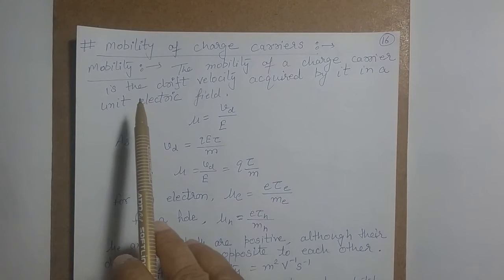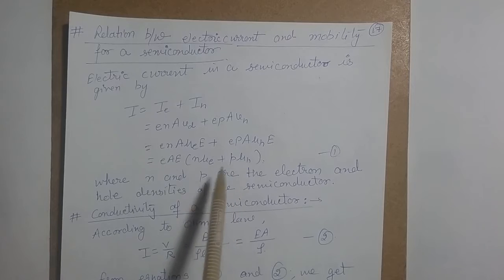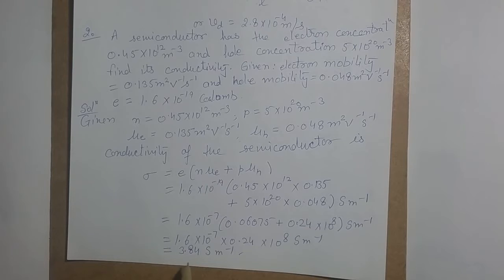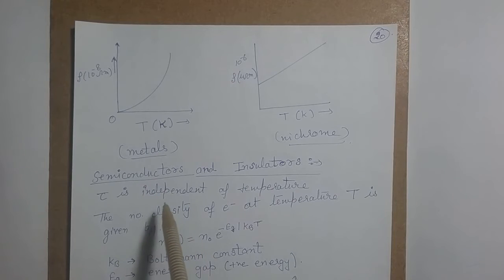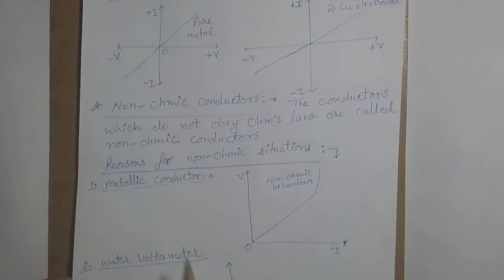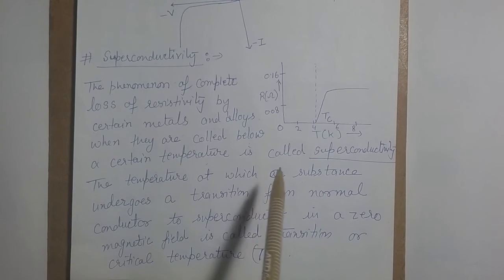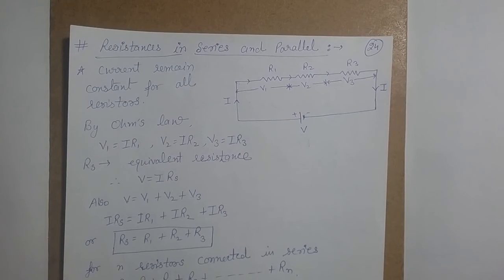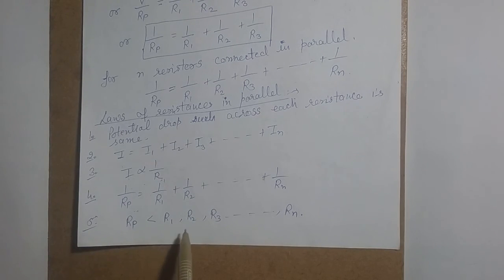Physics_ClassXII_ Ch 3_current electricity-3